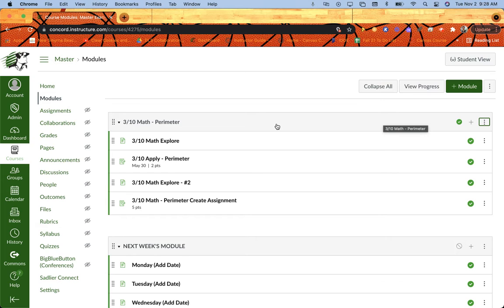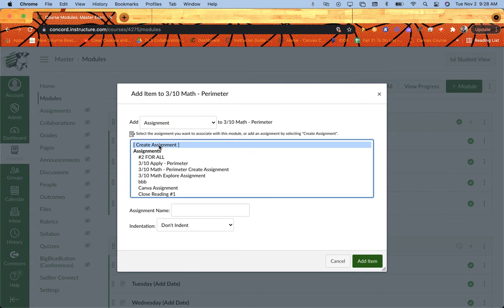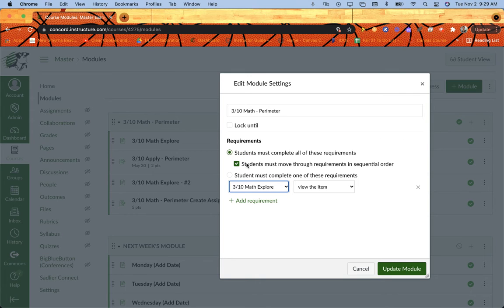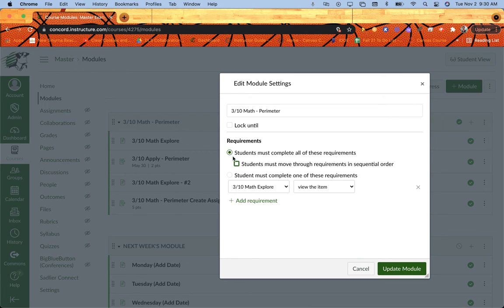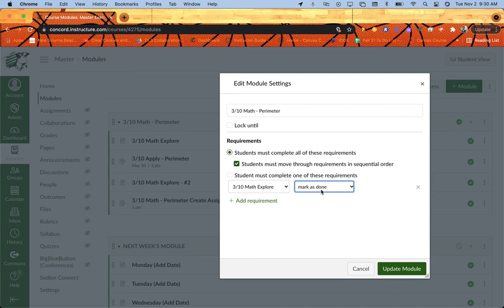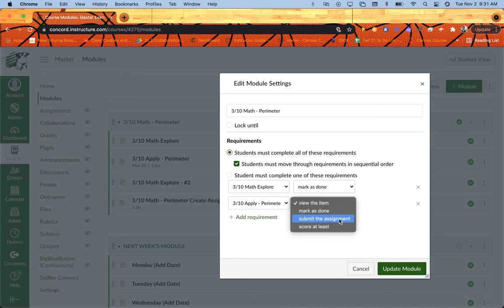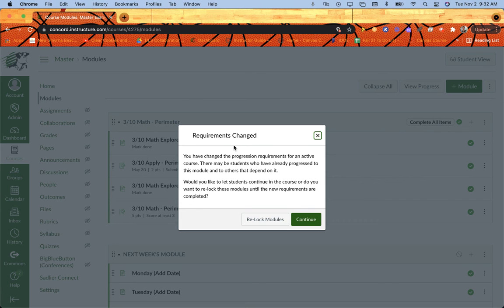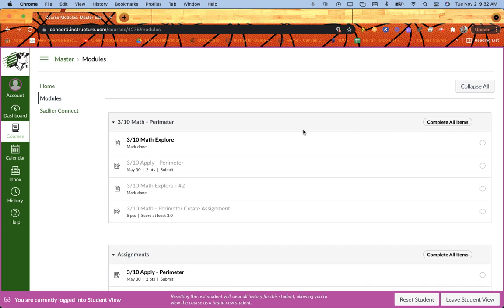Adding Module Requirements